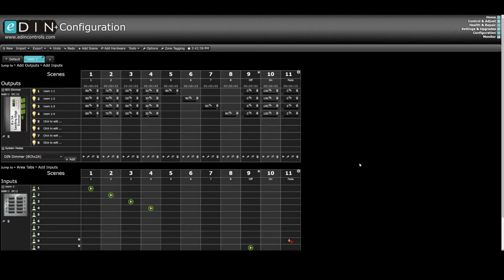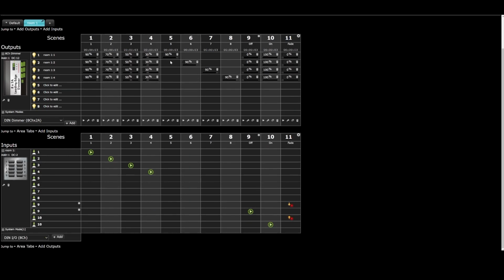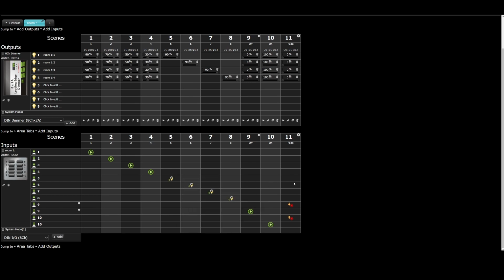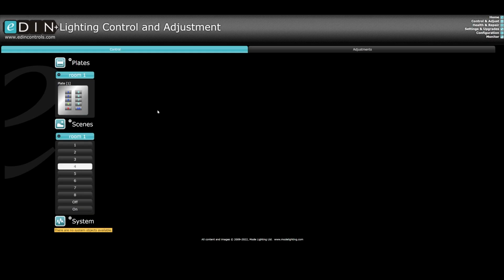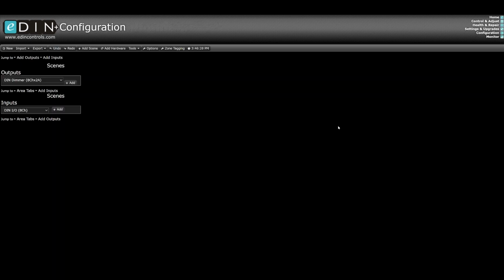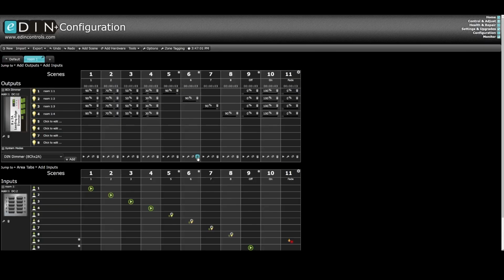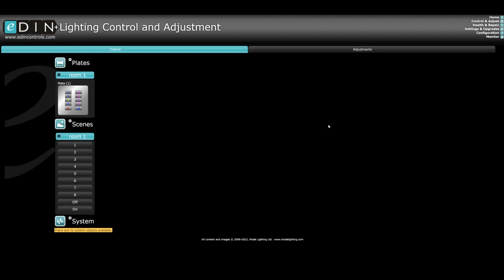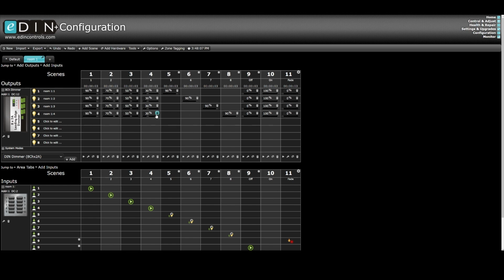eDIN+ Channel Control | Complete Configuration Guide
In this tutorial, James from Mode Lighting demonstrates how to configure and control channels in the eDIN+ system. Perfect for both beginners and experienced users, this guide covers essential channel settings, adjustments, and live testing.

Timestamps:
⌛ 00:00 - Introduction: Introduction to the eDIN+ Channel Control tutorial and its main objectives.
🛠️ 00:15 - Accessing the Configuration Page: Navigating to the configuration page in the NPU to access channel settings.
🔧 00:34 - Setting Up Channel Functions: Step-by-step instructions for assigning specific functions to individual channels.
🔄 01:05 - Scene and Preset Configuration: How to configure scenes and presets across multiple channels for synchronized lighting.
🎬 01:40 - Testing and Adjusting Channels: Live testing of the configured channels with real-time adjustments for accuracy.
📣 2:10 – Setting the correct Feedback mode: Ensuring feedback is correct for the keypads.
🎬 02:55 - Testing it correctly: testing the feedback with the correct mode selected.
🔔 03:18 - Wrap-Up and Further Resources: Final thoughts, additional resources, and a prompt to subscribe for more in-depth eDIN+ tutorials.